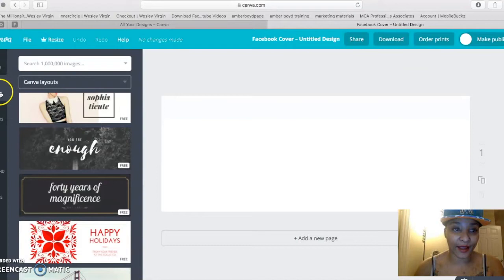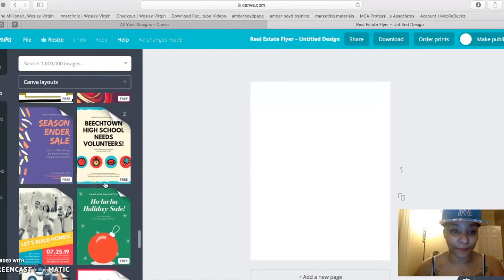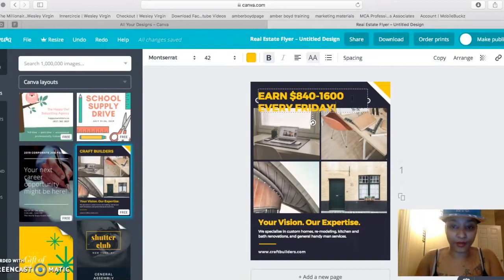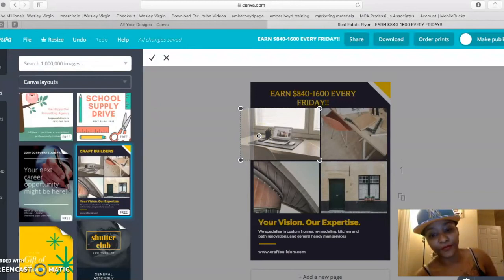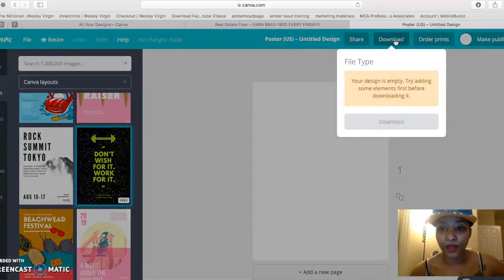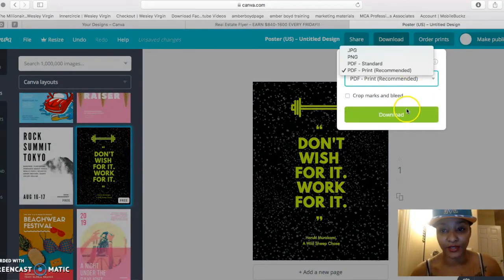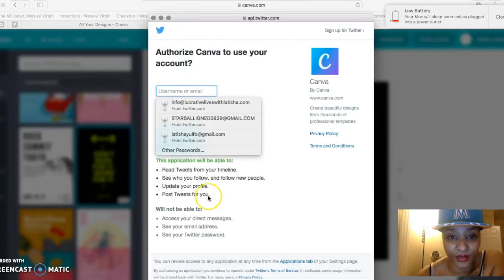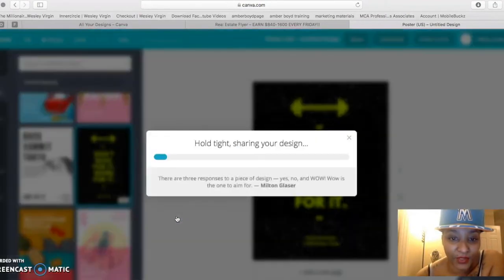What is Canva?? | How to use Canva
I highly recommend to stick with online when utilizing this tool.

Call for questions : 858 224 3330

I will always show my honesty with every program that I have used or still use.

Please be sure to tune into my next video where I drop massive value on how to boost your MCA business!